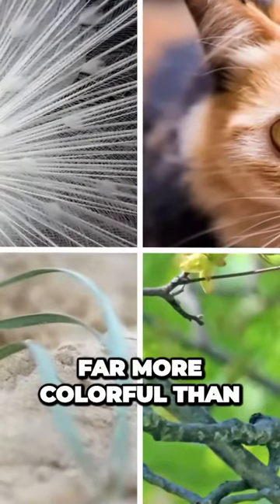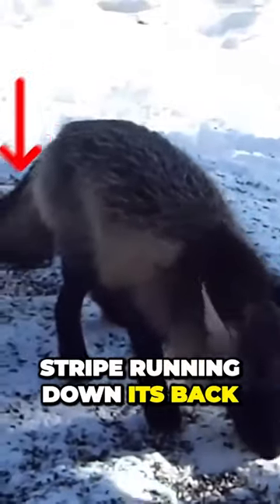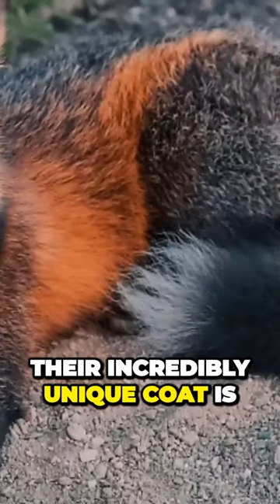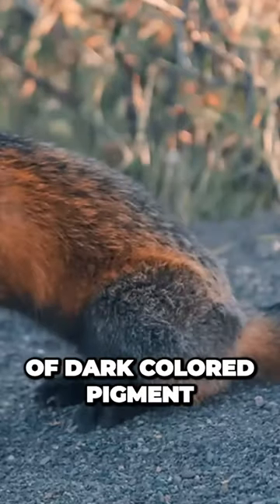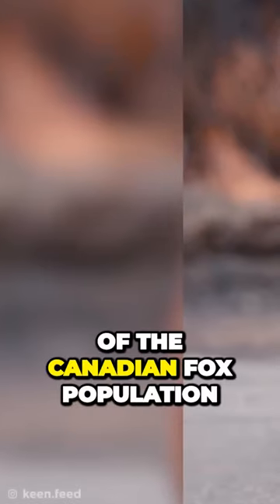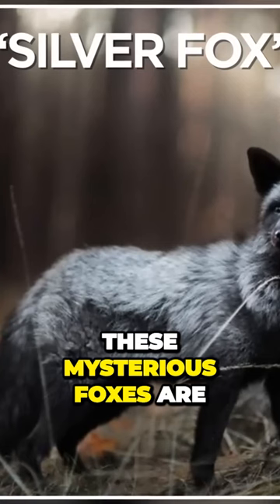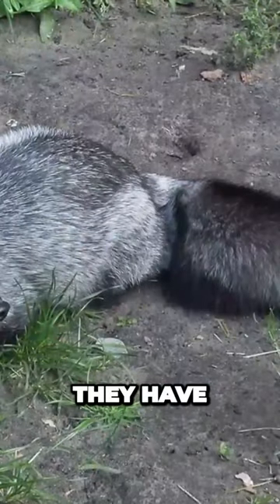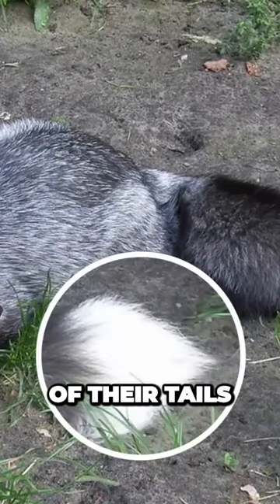Discover the Rare and Mysterious Silver Fox A Stunning Melanistic Beauty